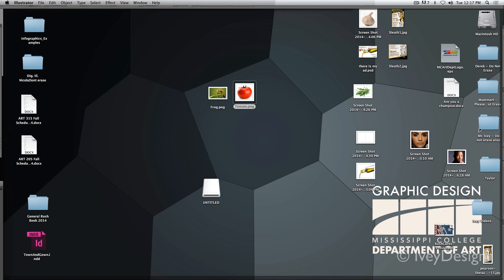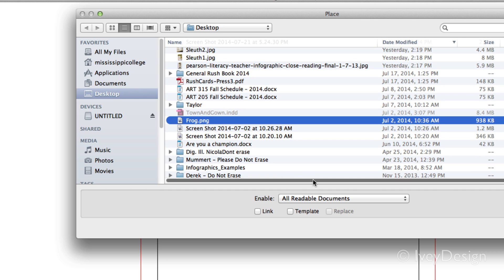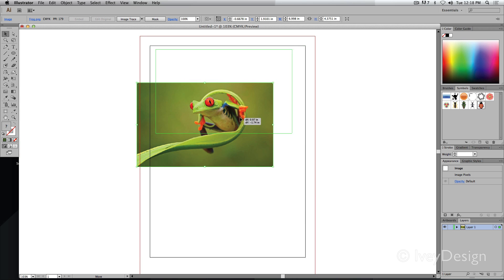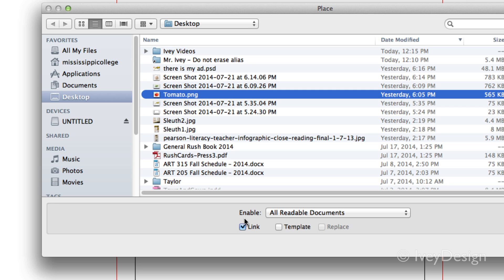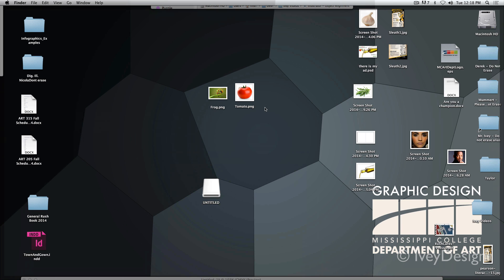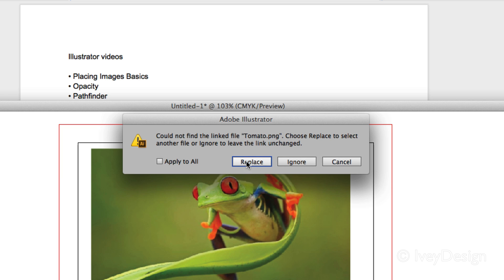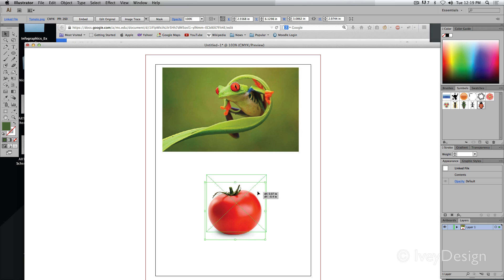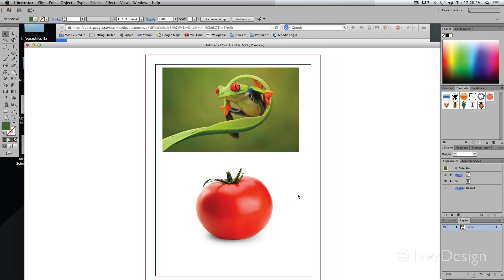Illustrator Tutorial: Placing Images